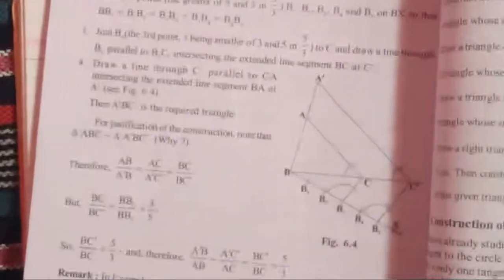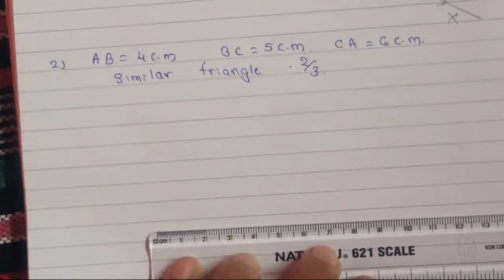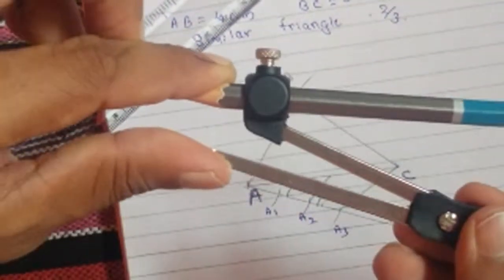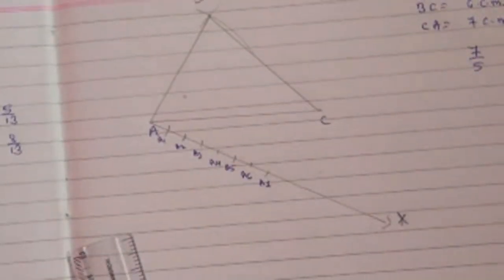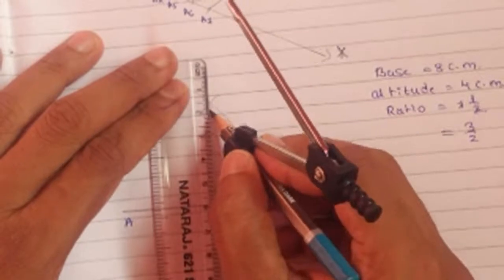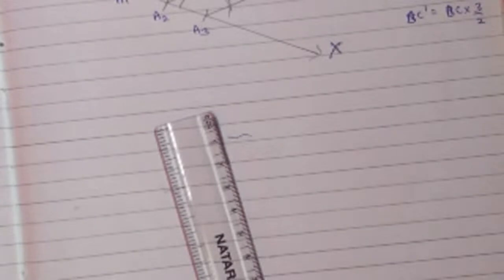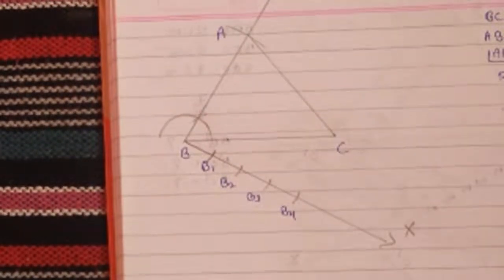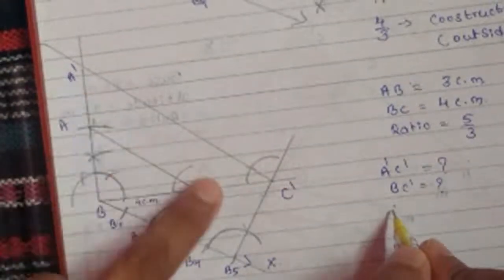Live | Class 10 || Constructions | Ex. 1.